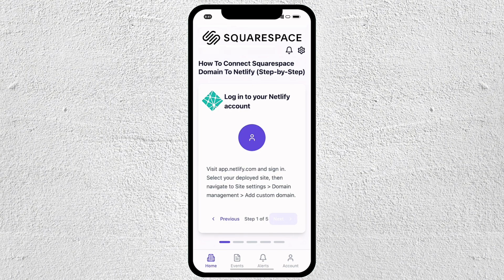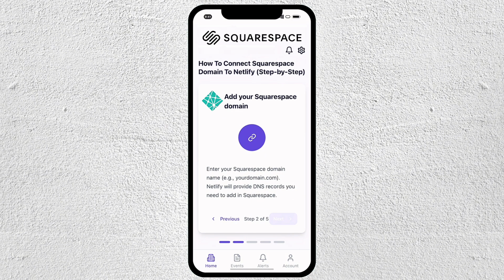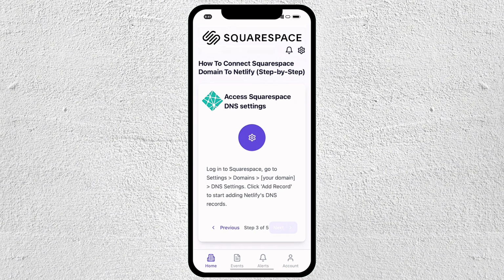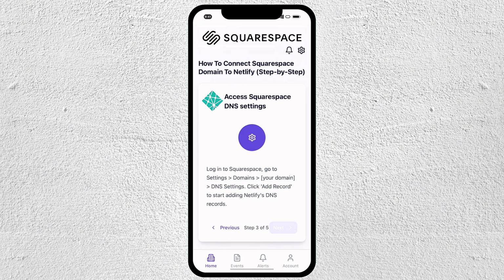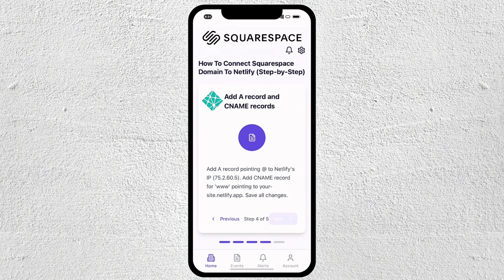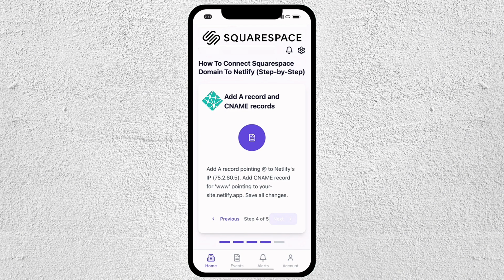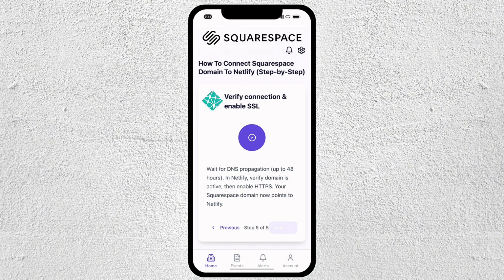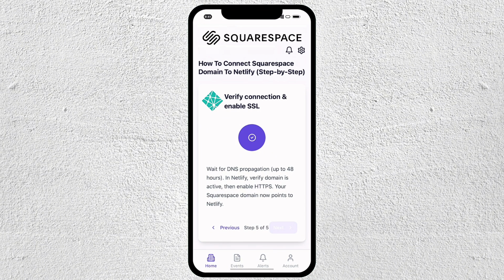How To Connect Squarespace Domain To Netlify (Step-by-Step)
This step-by-step tutorial provides the definitive guide for connecting your domain name, registered with Squarespace, to your static site or web app hosted on Netlify. Since Squarespace remains your domain registrar, the connection is established by updating the DNS records (specifically the A Record and CNAME Record) within your Squarespace dashboard to point your domain to Netlify's high-performance hosting network. We cover how to successfully set up both your root domain (yourdomain.com) and your www subdomain.

Here's what you will learn in this essential deployment guide:

✔️ The specific IP Address (A Record) and the CNAME Record value needed from Netlify for linking your domain. ✔️ How to navigate to the DNS Settings in your Squarespace domain dashboard. ✔️ The critical step of deleting any conflicting default Squarespace DNS Records before adding Netlify's records. ✔️ How to configure the A Record for the apex domain and the CNAME Record for the www subdomain.

⏱ Timestamps: 0:00 Introduction 0:10 How to Connect Squarespace Domain to Netlify 0:35 Locating Your Netlify Site's Custom Domain Setup 1:20 Accessing DNS Settings in Squarespace 2:10 Deleting Conflicting Squarespace Default Records 2:55 Adding the A Record for the Root Domain 3:30 Adding the CNAME Record for the www Subdomain

Queries Related to the Video:

Connect Squarespace domain to Netlify

Squarespace DNS settings for Netlify

How to point Squarespace domain to Netlify

Netlify custom domain setup with Squarespace

Configure A record on Squarespace for Netlify

Squarespace external DNS setup Netlify